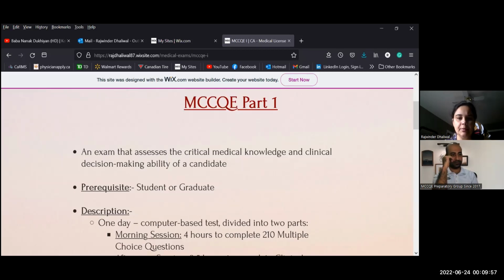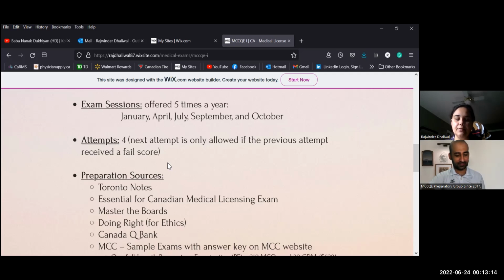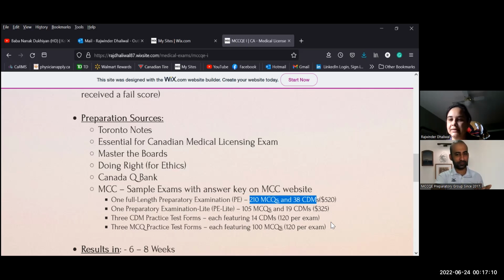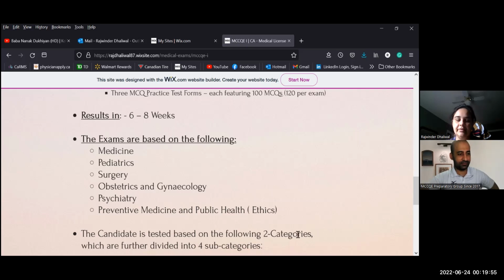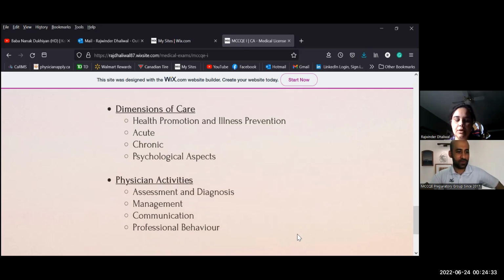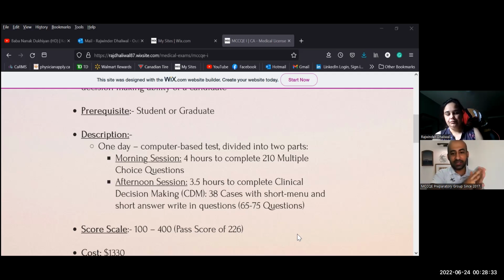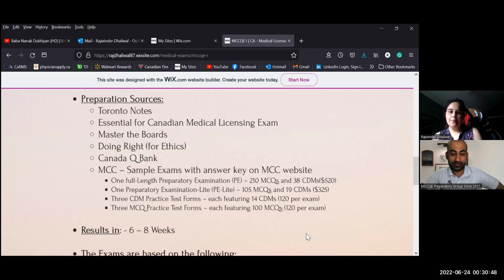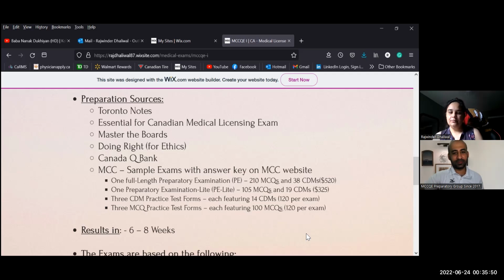A to Z of MCCQE 1, Canadian Medical License Exam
If you want to work in Canada and pass your exam this video should do.